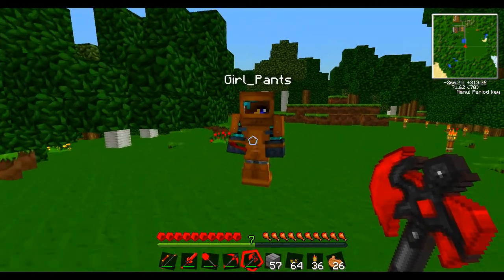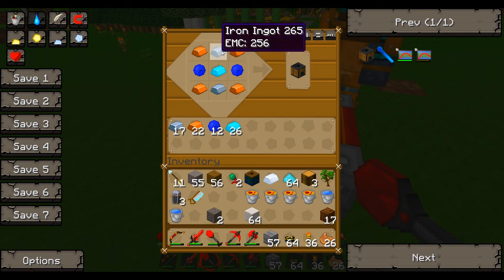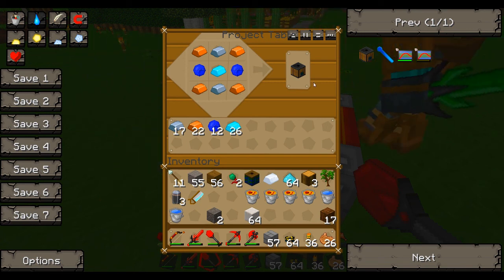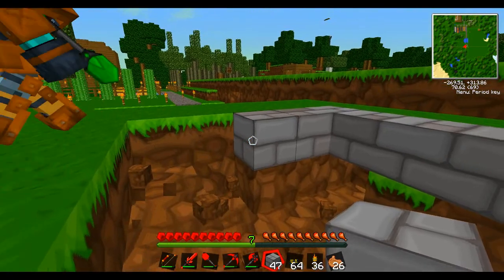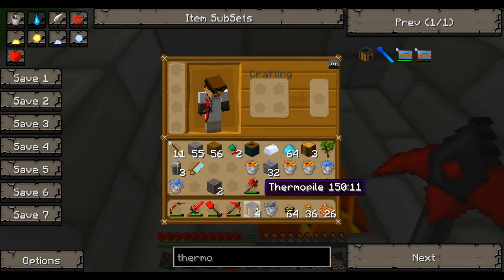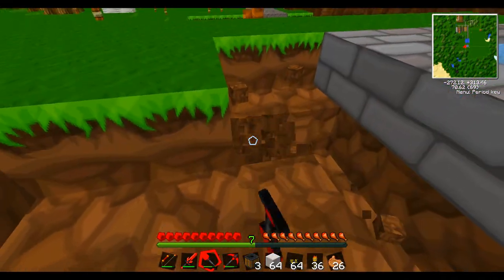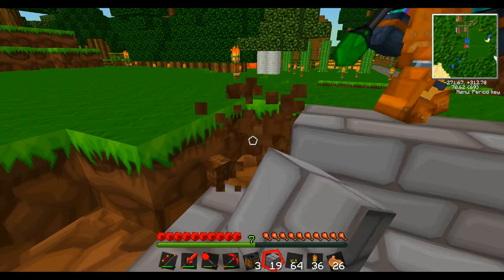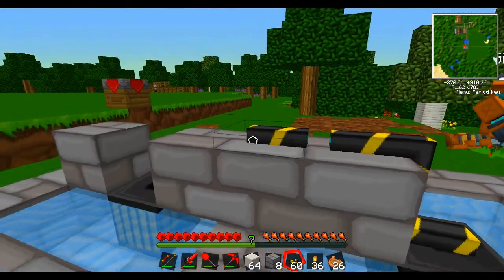Thermopiles and Voltmeter - A Tekkit How To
Girlpants and I give a tutorial on building thermopiles from the redpower2 mod in tekkit! They are a great way to make some energy for redpower items and it looks pretty cool. We also build voltmeters and show you how to use them to check power going through cables.